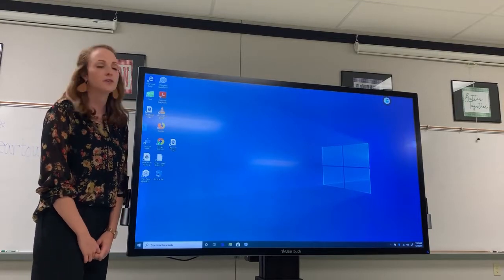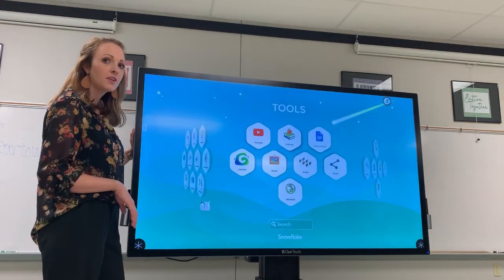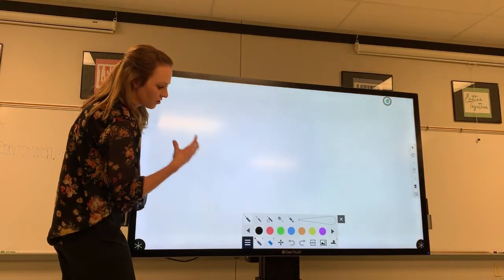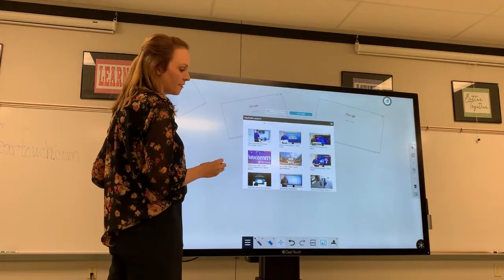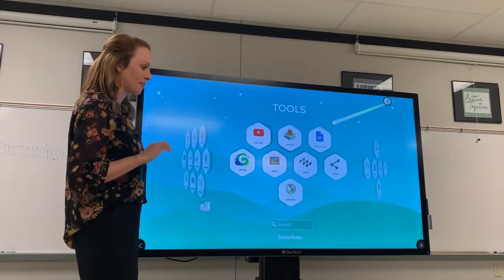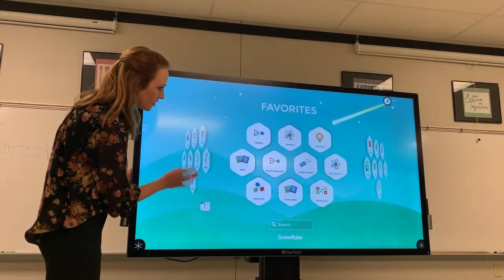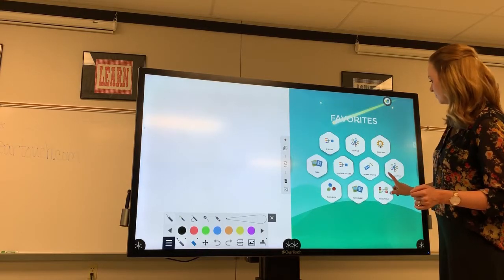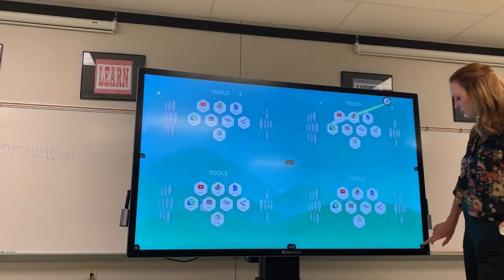Snowflake Overview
A quick overview of Snowflake software for ClearTouch panels